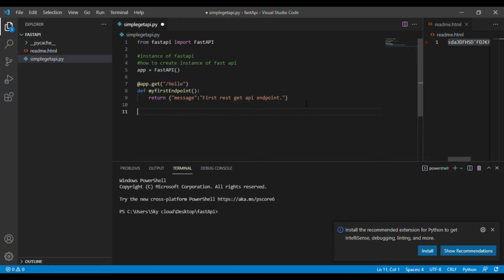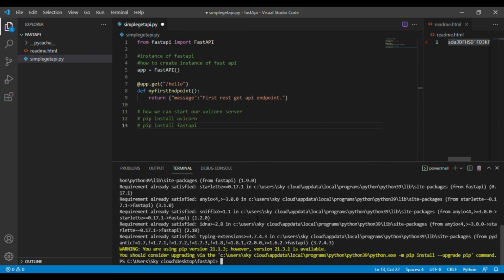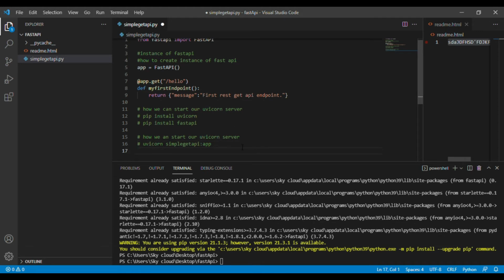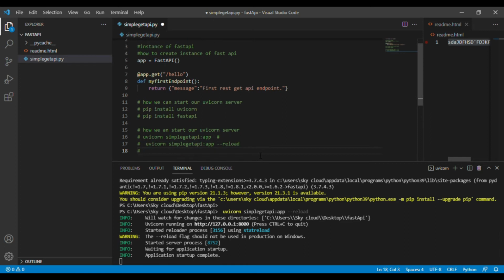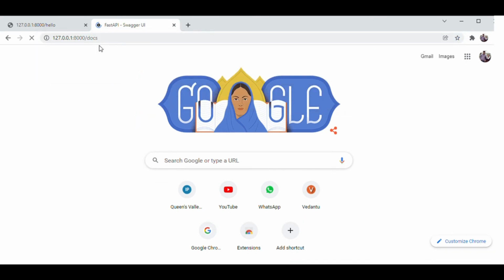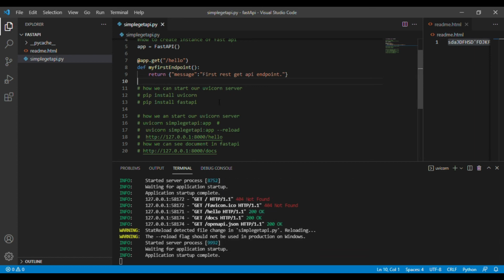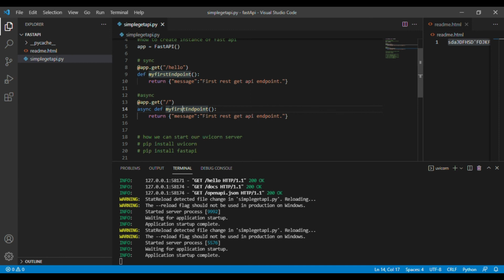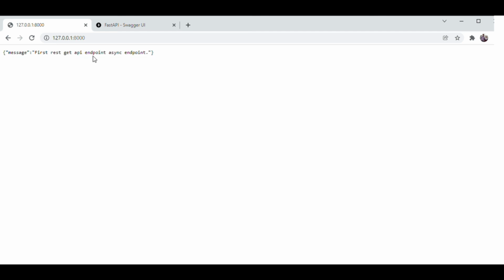How to write get API in FastApi python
how to write rest get apu in fastApi.

FastApi,
FastApi crash course,
FastApi python,
FastApi project,